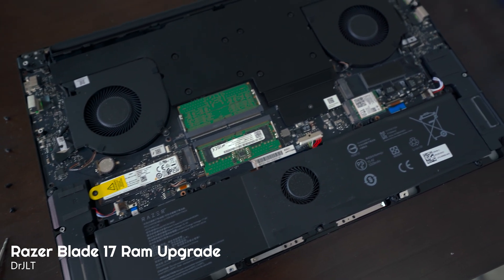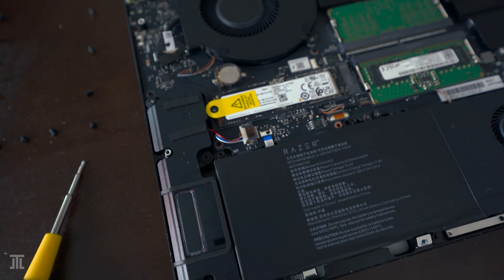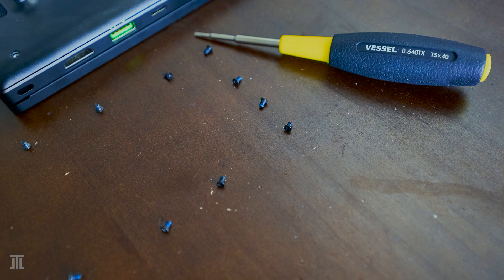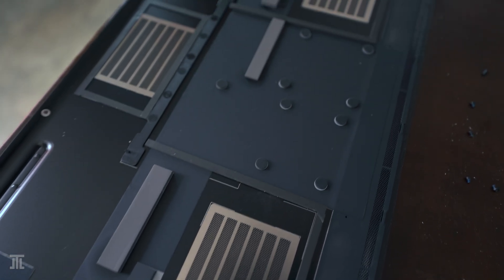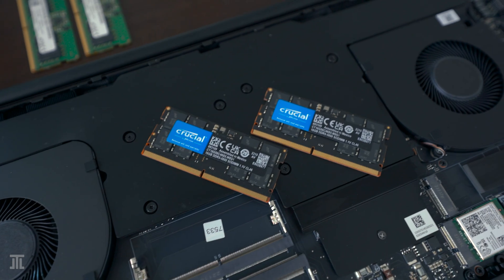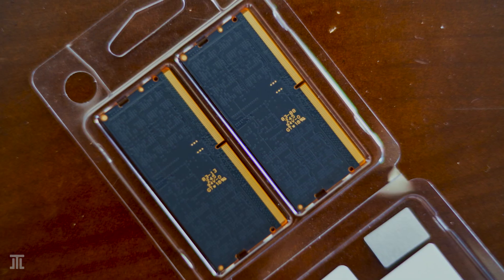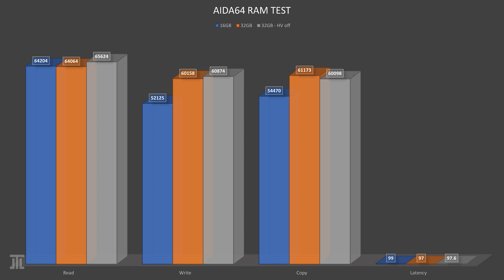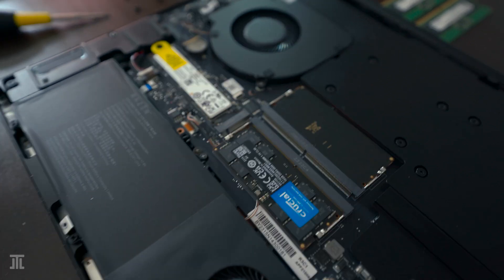Razer Blade 17 2022 Ram Upgrade to Crucial's 32GB kit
In this quick video, I am upgrading the memory of the 2022 Razer Blade 17 on which I posted a video review recently.